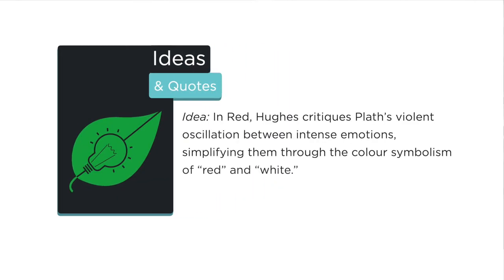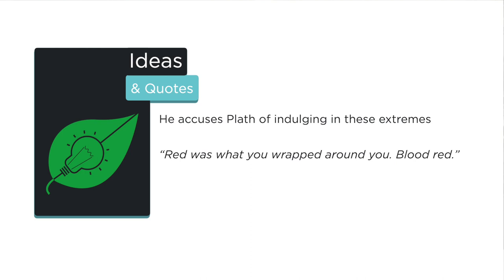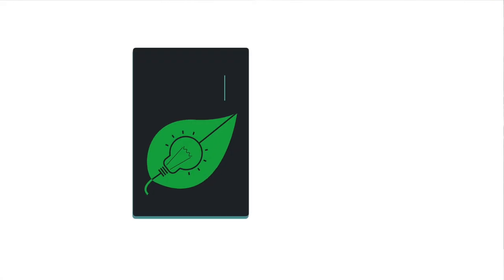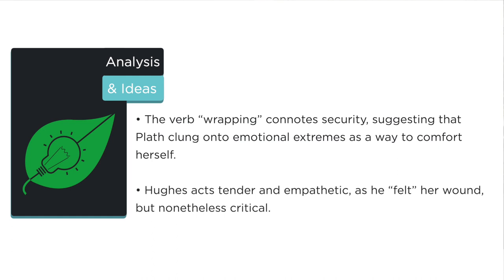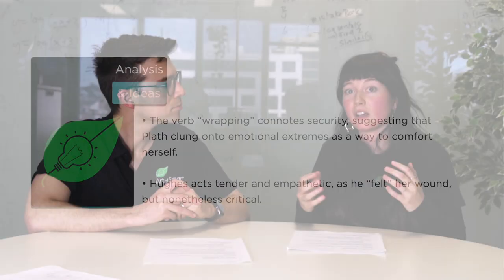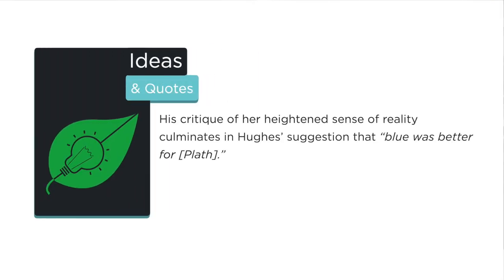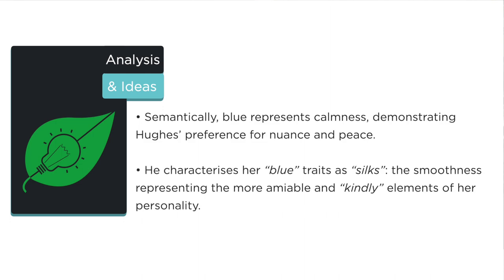Textual Conversations Part 2: Ted Hughes 'Red' [HSC English Lit Program #8]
In Episode #8 of our HSC English Lit Program, Rowan and Brooklyn are going to show you how to analyse and compare texts for HSC English Textual Conversation! Throughout, they'll be using Ted Hughe's text 'Red' as an example.

In Episode #8 we discuss:

- Connections to Textual Conversations
- What is 'Red' about
- Context
- Themes
- An analysis of Ted Hughes

Have any suggestions for further videos about HSC English? Leave them in the comments - we’d love to hear from you!

ABOUT